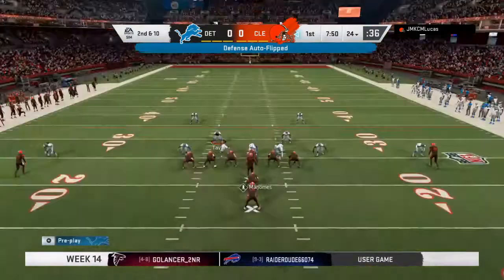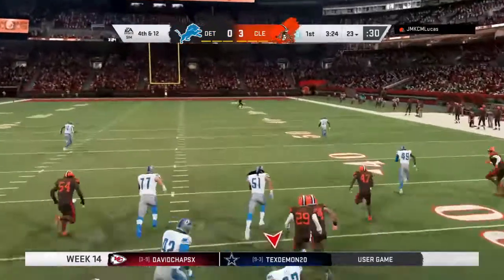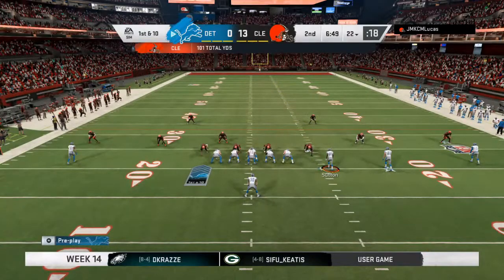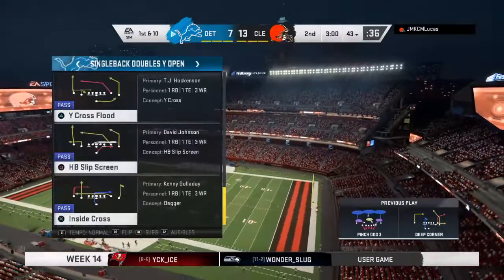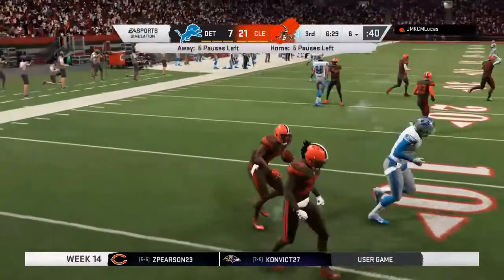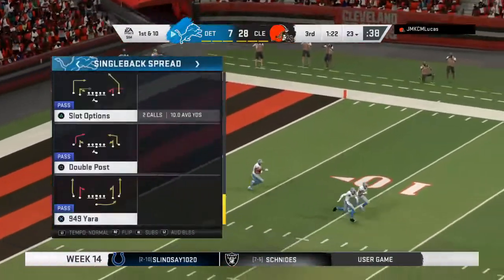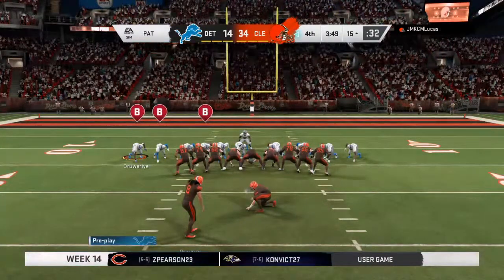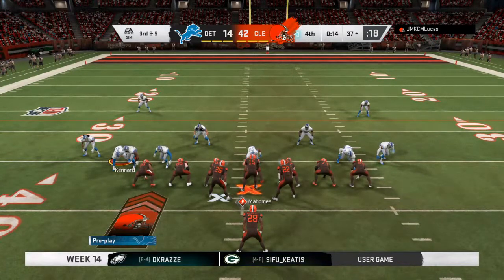Lions brown wk14 fus1on